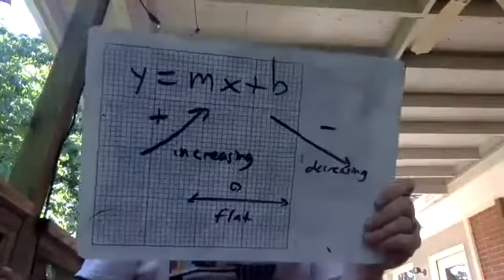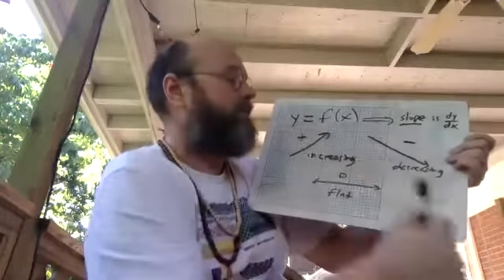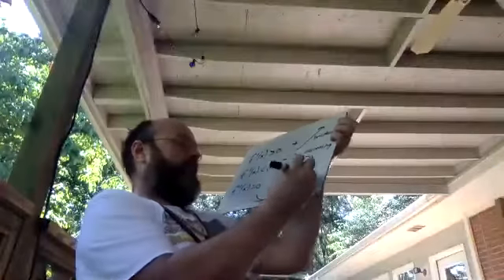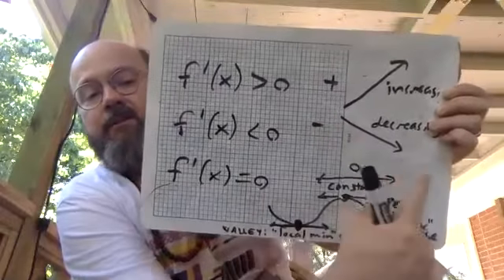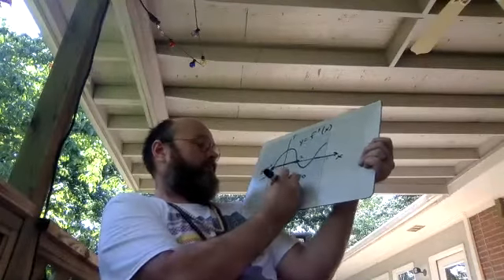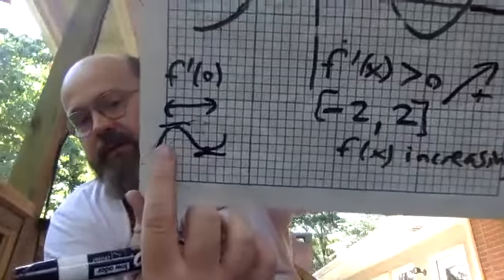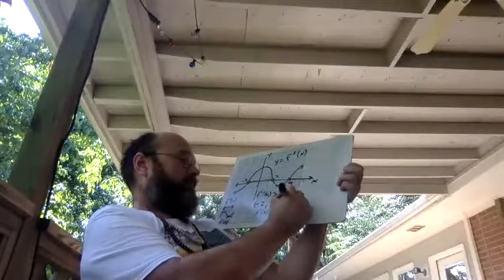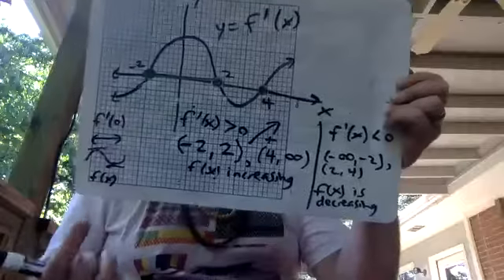MATH 2250E (Wed. 7/8/2020): f'(x) and intervals of increase/decrease